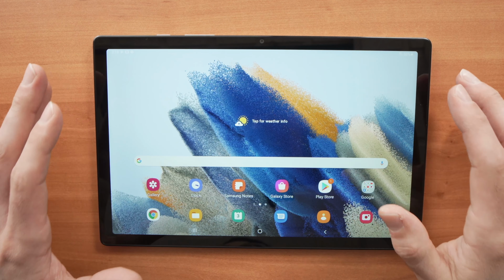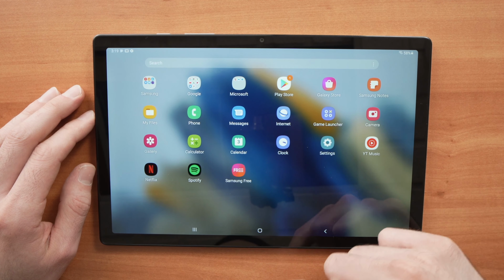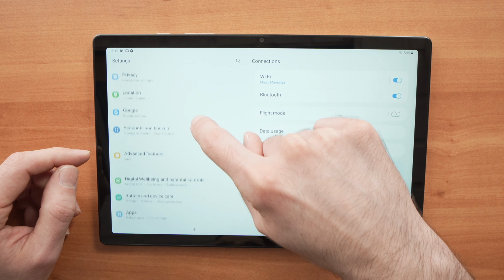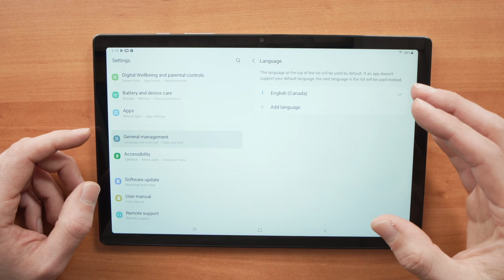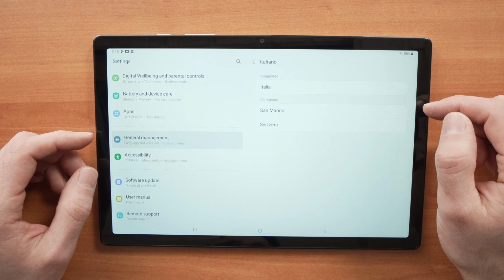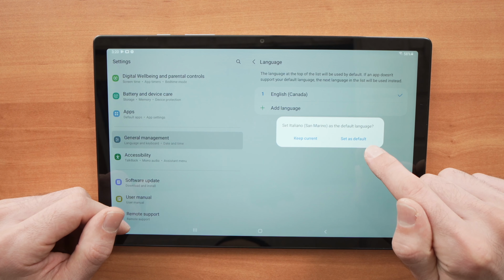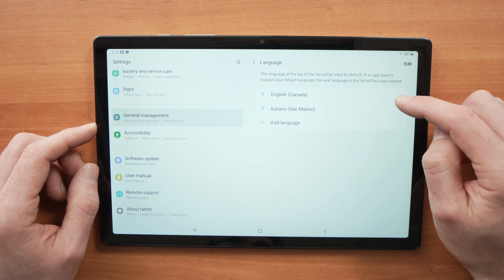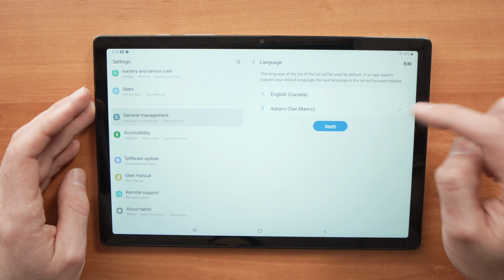Samsung Galaxy Tab A8 (2022) : How to Change Language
I will show you step by step how to change the language on your Samsung Galaxy Tab A8 (2022). It's easy and it can be done in only a few minutes. You can add multiple languages and switch between them in the menu of your tablet
Amazon link to get this tablet